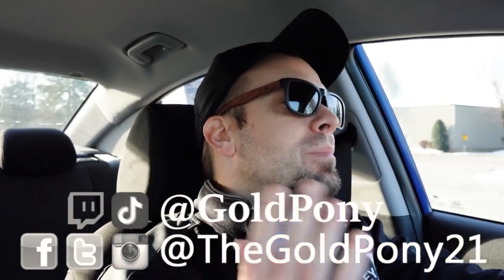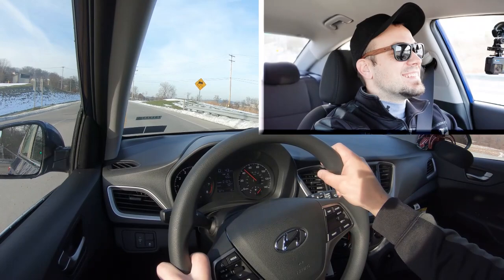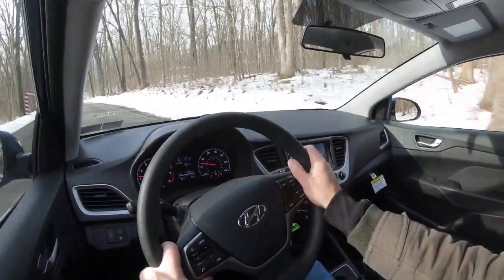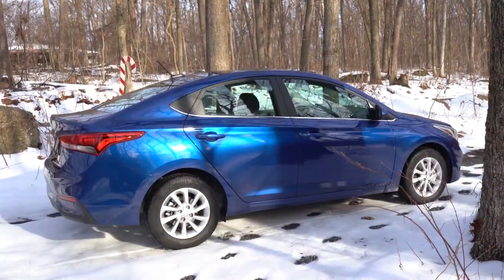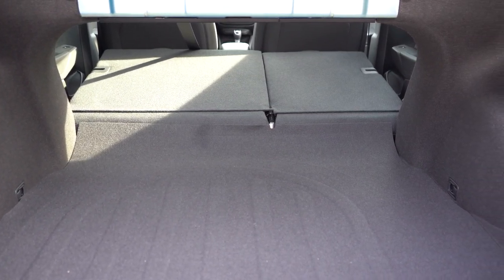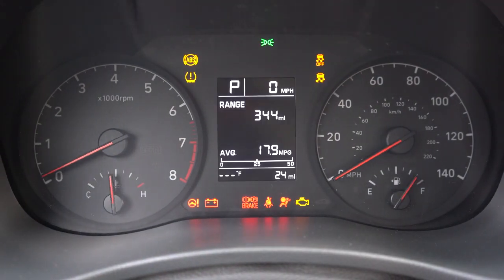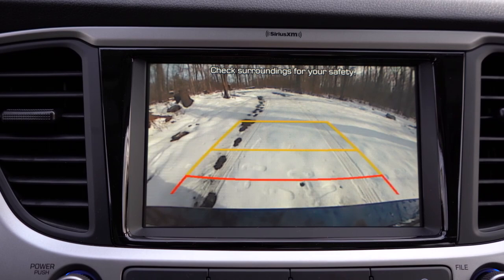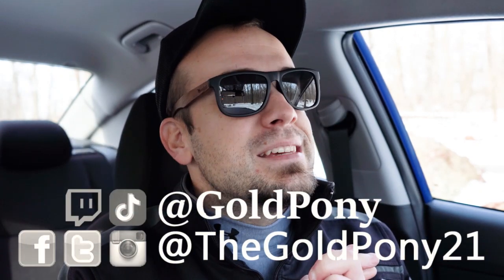2021 Hyundai Accent Review | An Incredible Value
In this video I'll go for a test drive & completely review the NEW 2021 Hyundai Accent! I'll test out acceleration, braking, steering feel, cargo space, rear legroom, sound system, exhaust clip & much more!

Big thanks to Jack Giambalvo Hyundai in York, PA for allowing me to check out the NEW 2021 Hyundai Accent! For more information on their inventory please feel free to visit their website below.